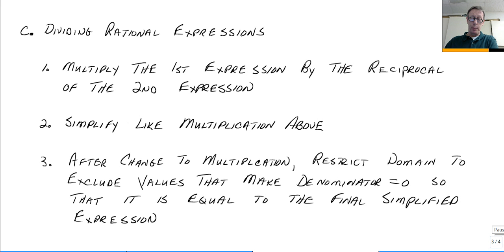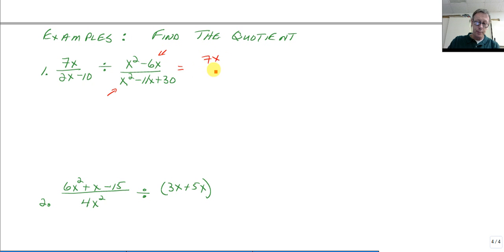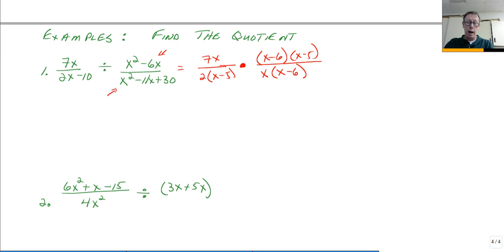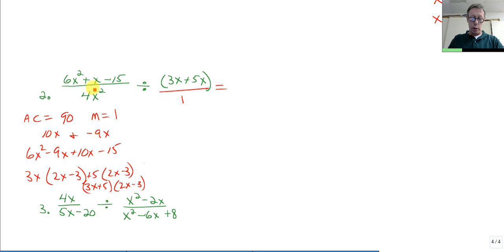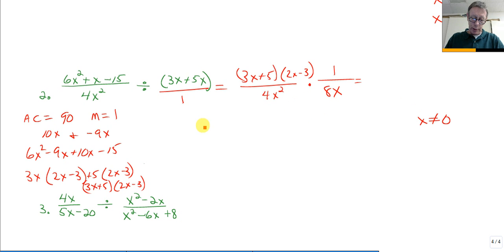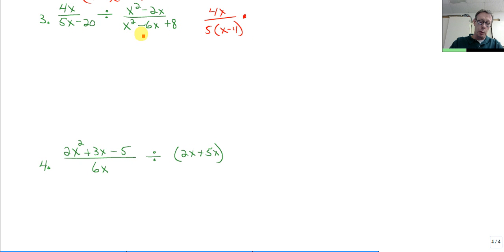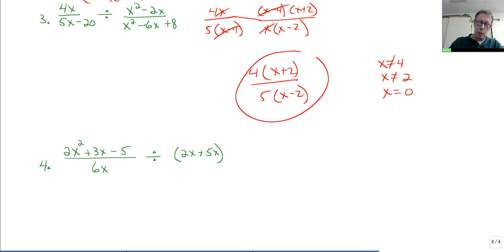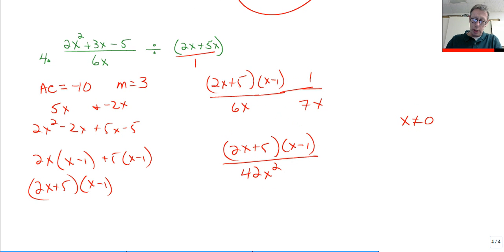Morgan.WSD.Algebra22: Dividing Rational Expressons